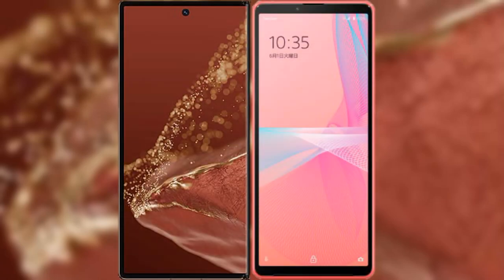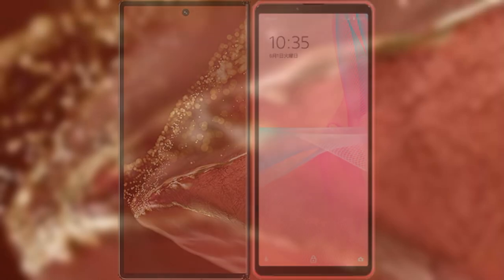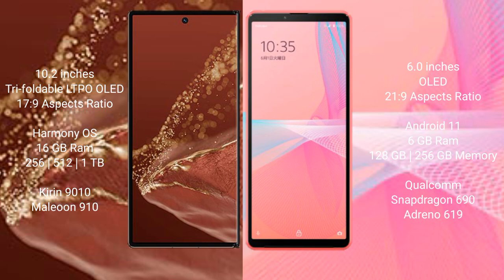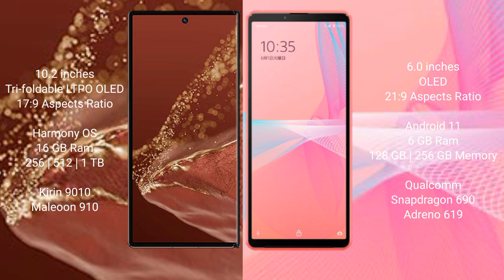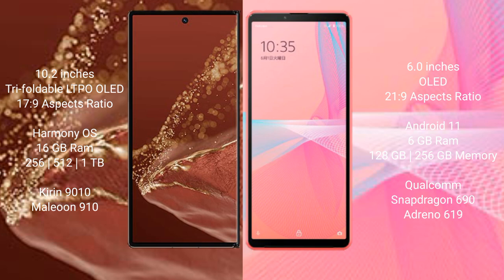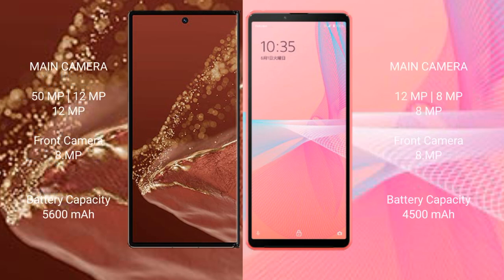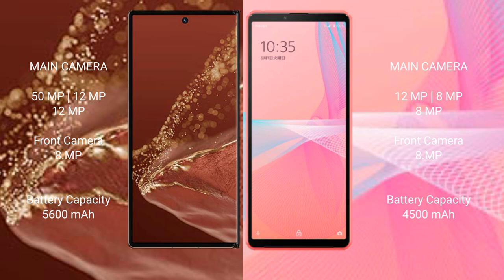Huawei Mate XT Ultimate vs Sony Xperia 10 III Review